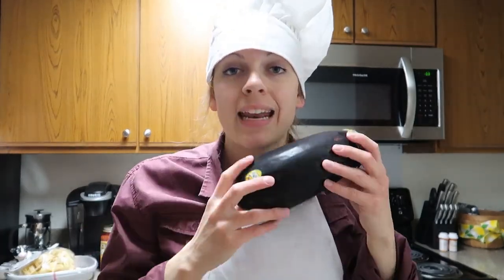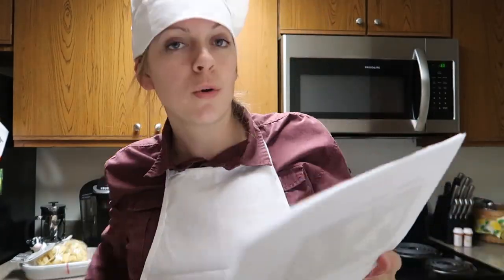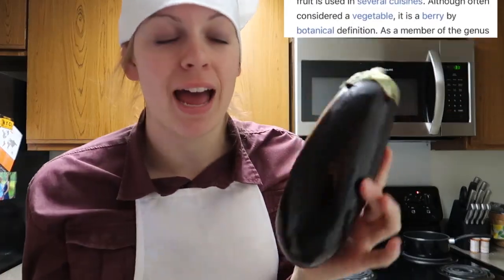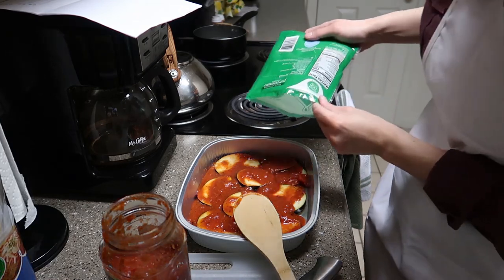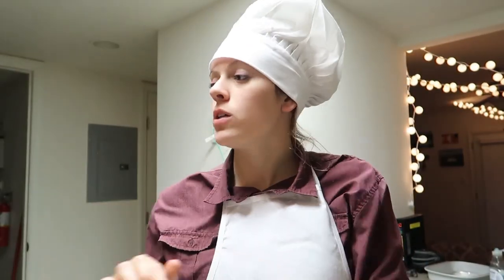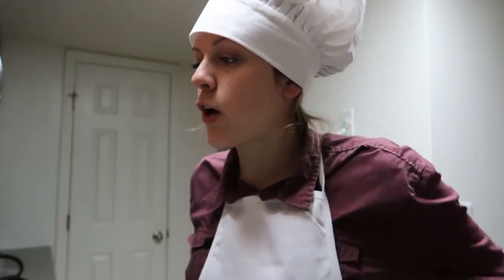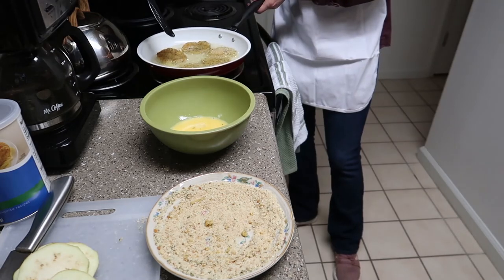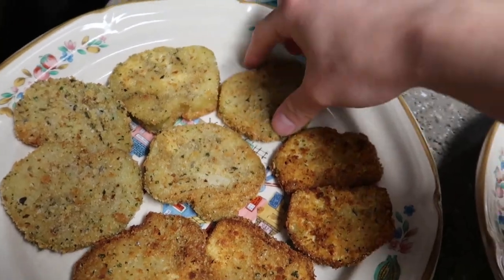COOKING EGGPLANT? What even is an eggplant? 2 recipes!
I saw this big purple thing at the store and had to buy it. What the heck do you even do with an eggplant? Is it an egg or is it a plant??

Send me a postcard for my collection!